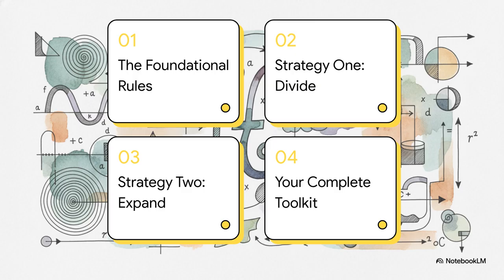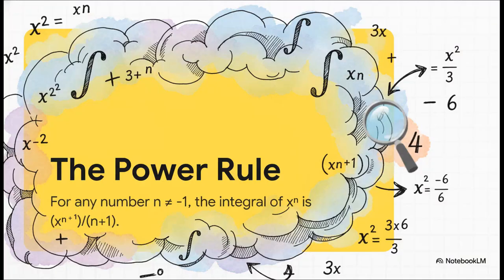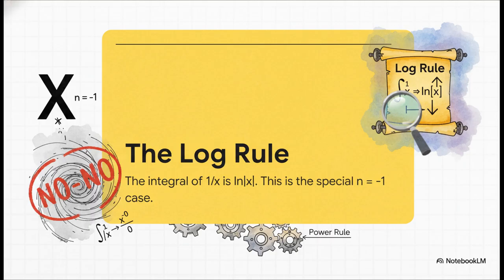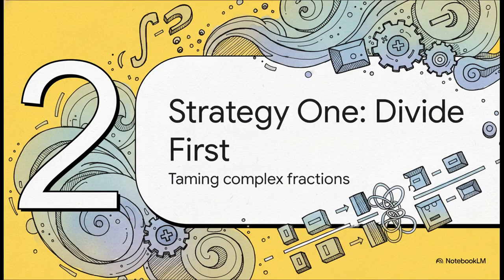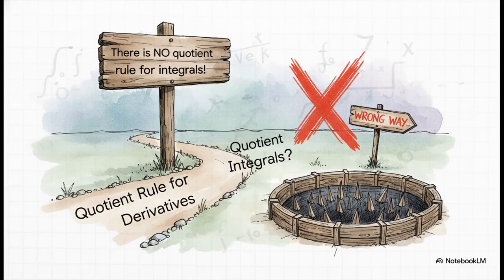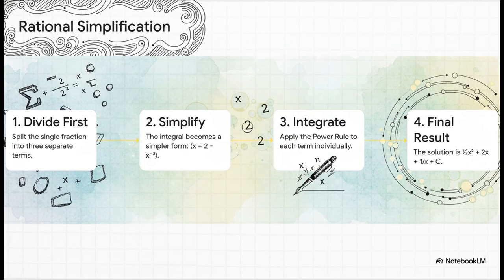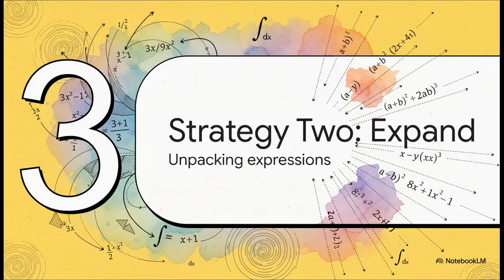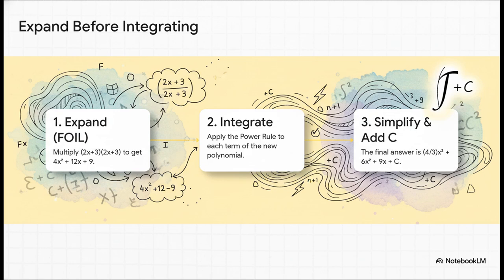Calculus 5.2: Computing Integrals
Computing Integrals — Calculus Study Guide (Section 5.2)

This video provides an educational overview of Computing Integrals, covering the key concepts, formulas, and worked examples from our Calculus course.